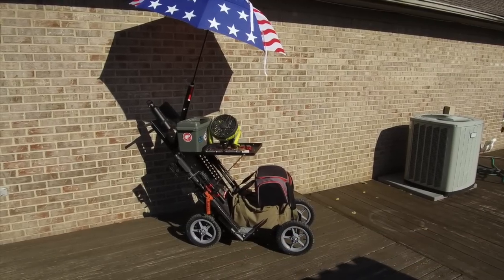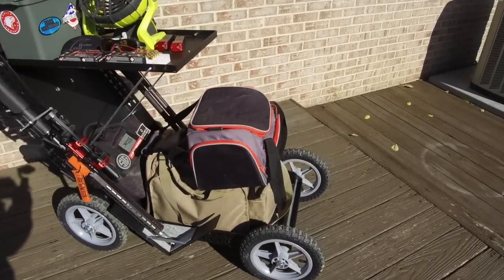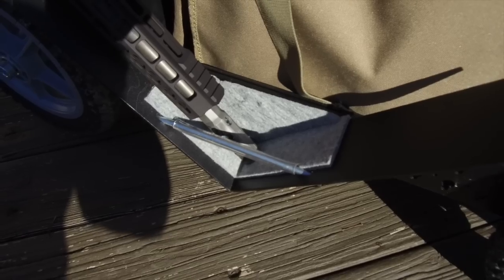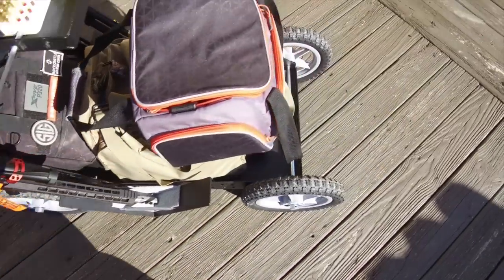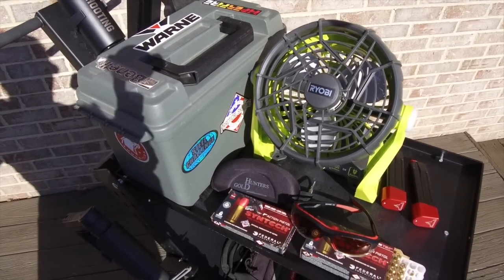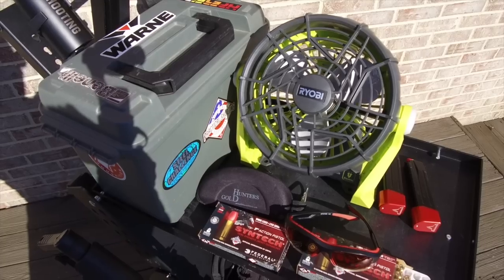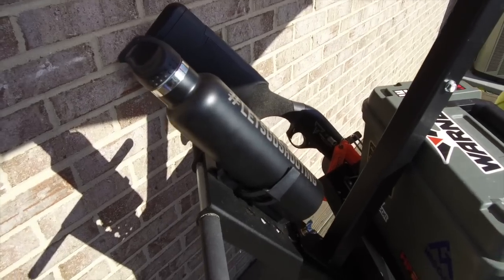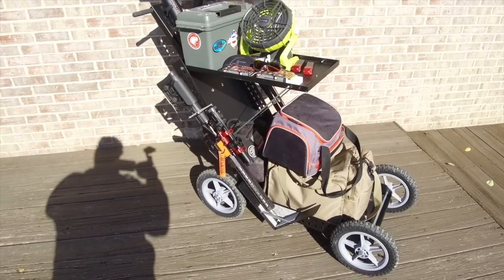Review of the RangeRunner XL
This a video supplement to the written photo review that can be found on my website ThruMyLens (link above).  If you haven't done so already, I highly recommend you read the written photo review - it has the primary review content.